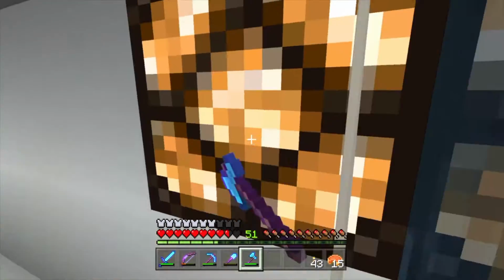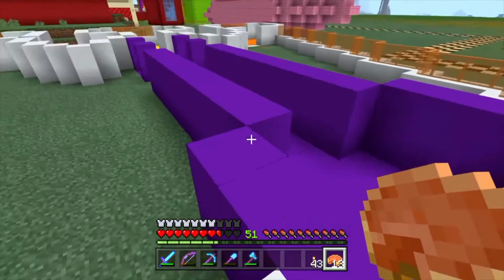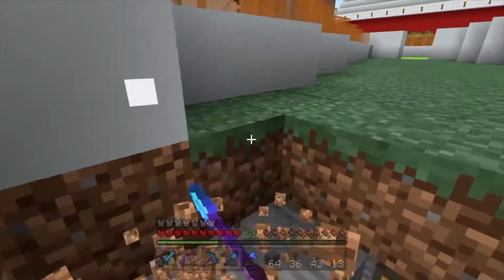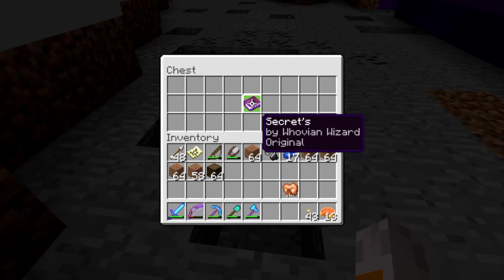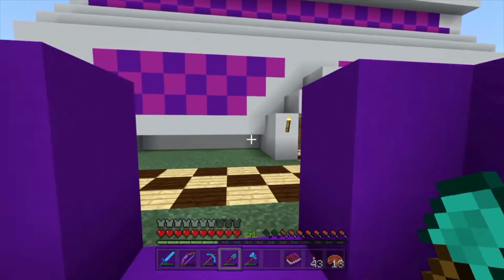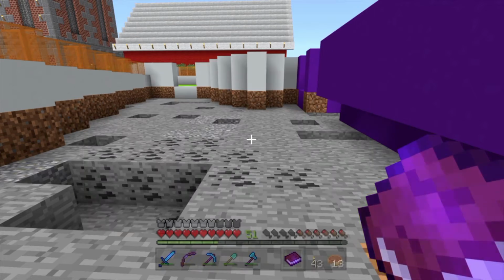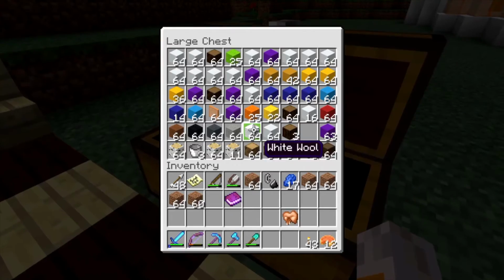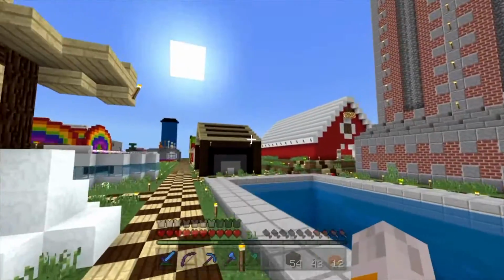Minecraft: Communities ~{#128}~ Buried Treasure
Hello There People Of The Universe! I Hope You Enjoy Watching Me Build Wizard Industries 2 And As Always The Next Video Will Be Linked Here When It Is Online! __________
                            Other Stuff
If You Attempt To Contact Me Via Twitter The Chance Of A Responce Is Verry Slim Due To The Fact That I Only Have It Because It Wont Uninstall From My Phone!